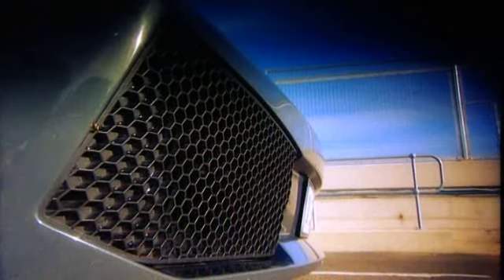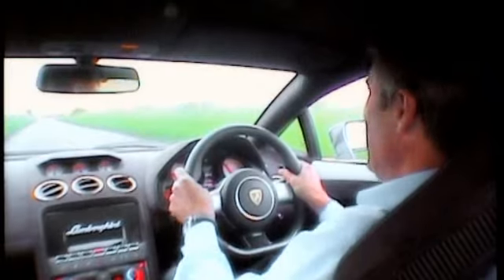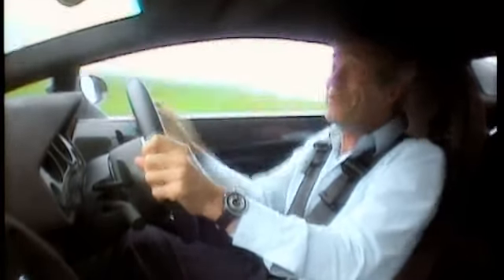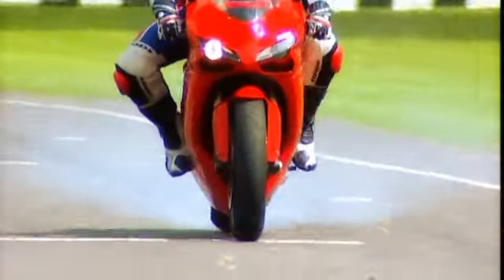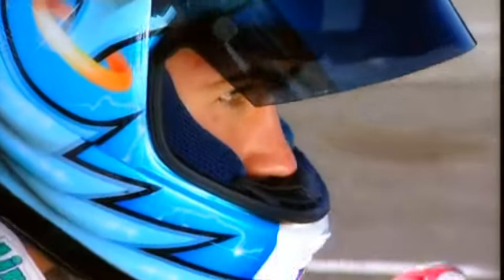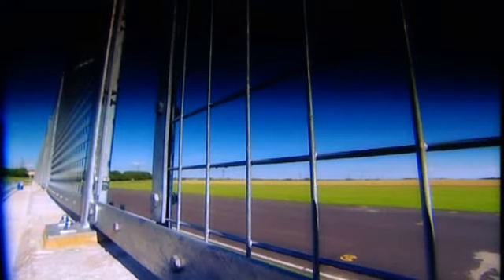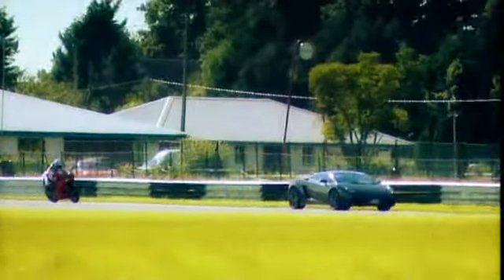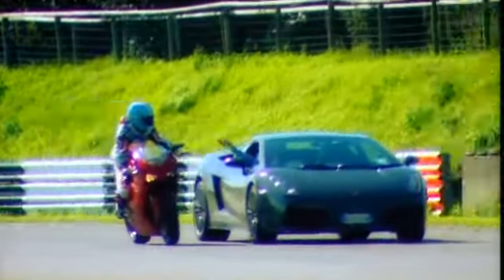Fifth Gear- Lamborghini Gallardo Superleggera vs Ducati 1098